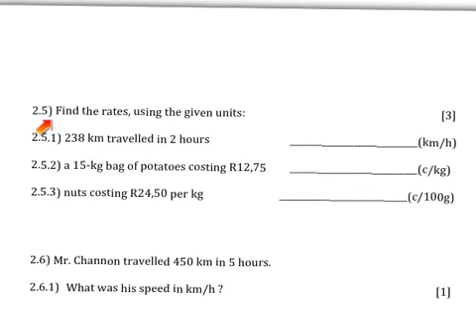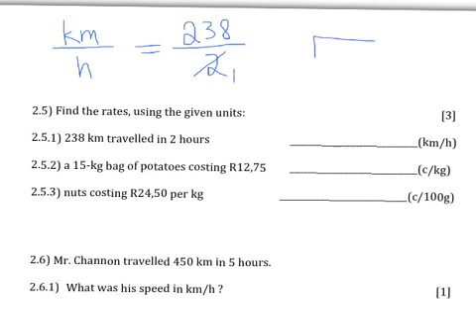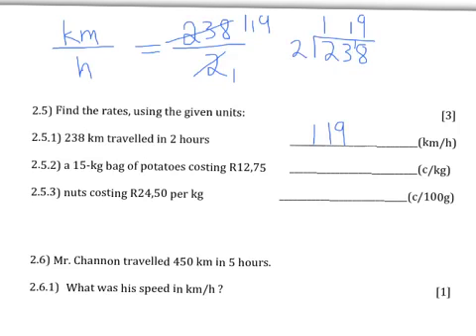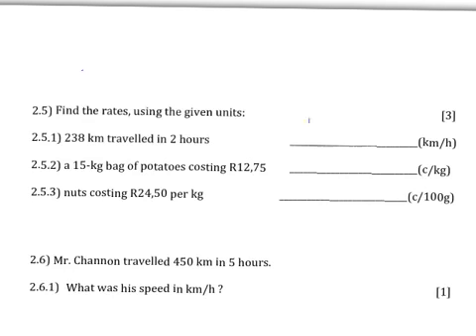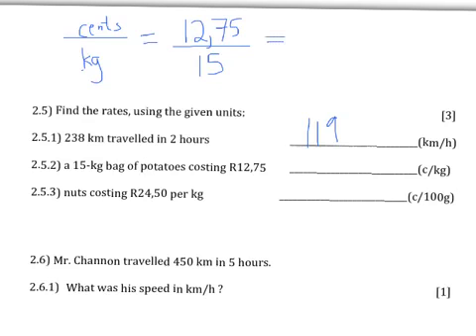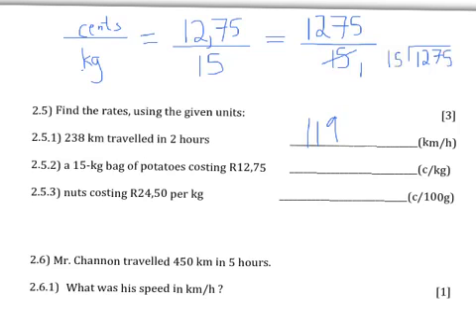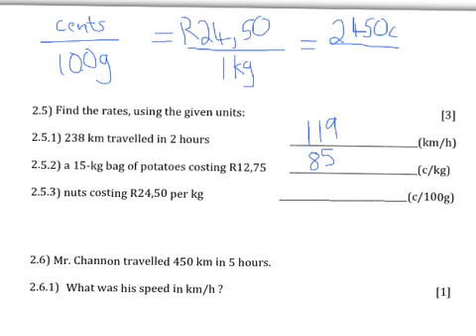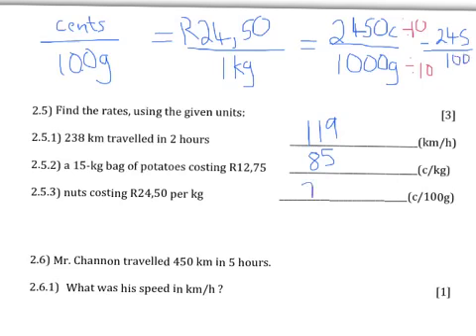Section B- Question 2.5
Rates and conversions